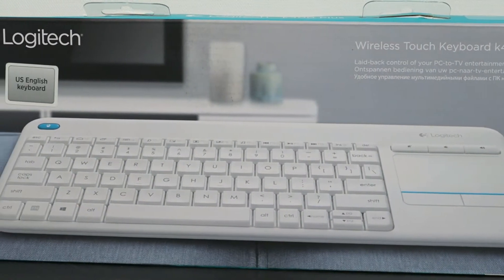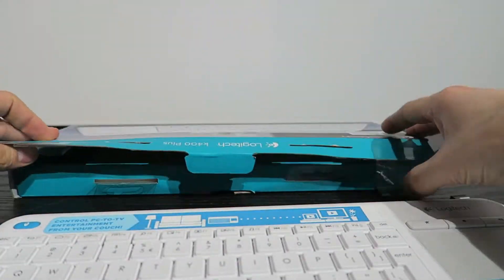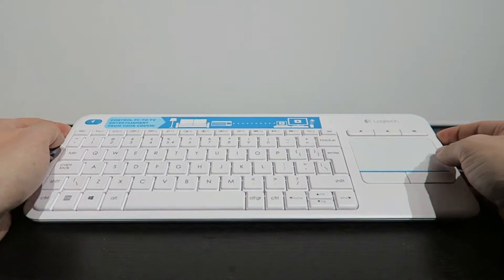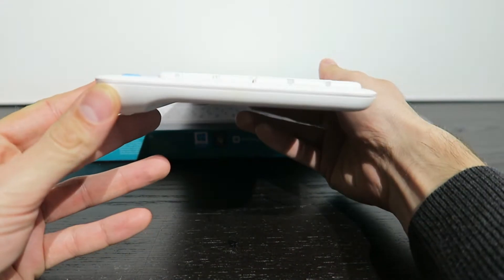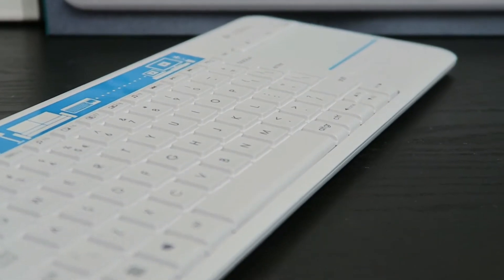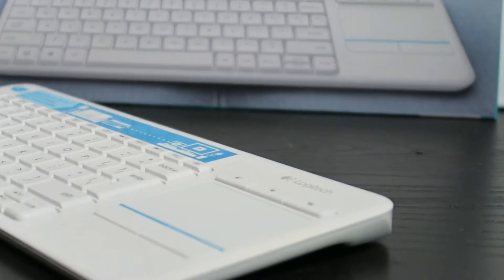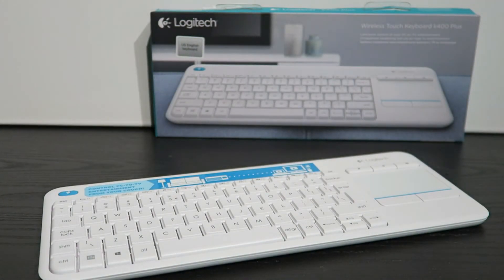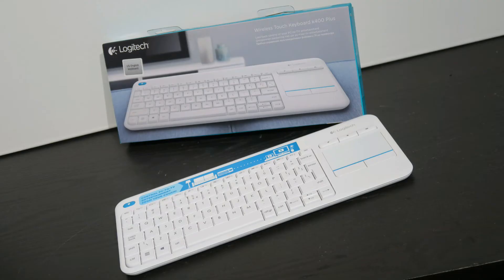LOGITECH K400 PLUS - keyboard for HTPC - unboxing